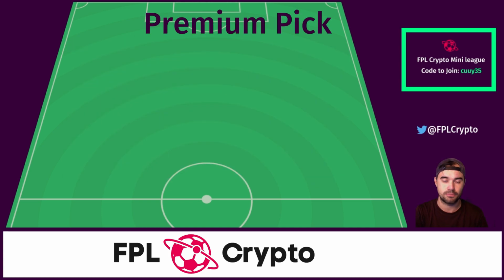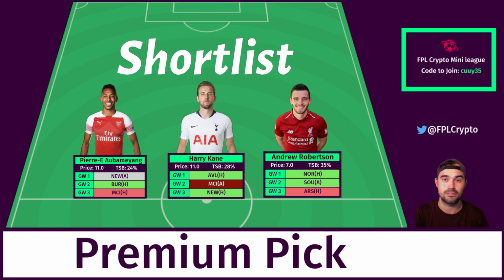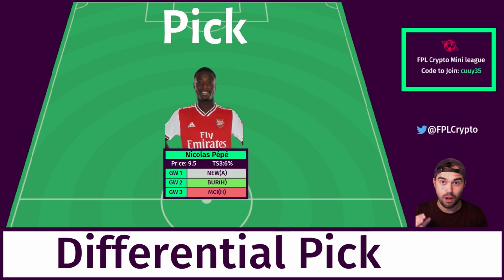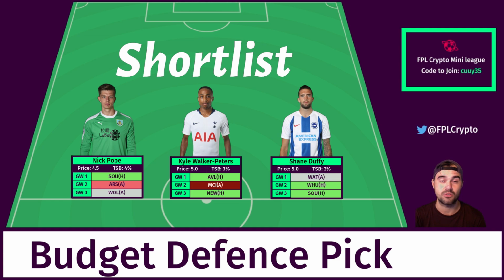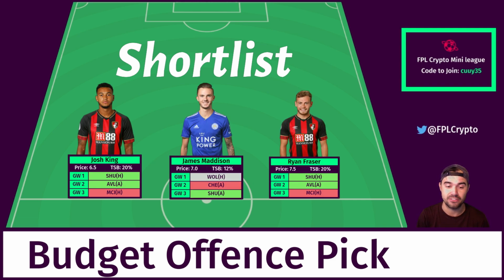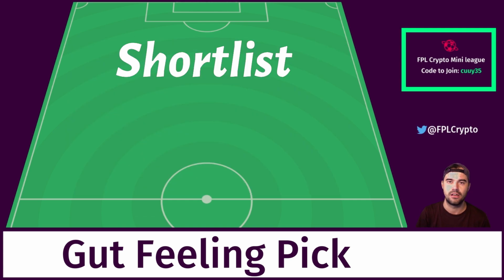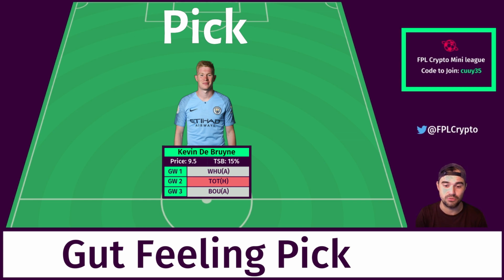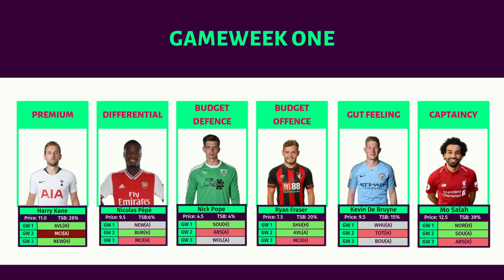FPL 2019/20 | Fantasy Premier League | 6 Picks | Gameweek 1 | Enter our weekly contest!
We’re nearly there! I discuss my top FPL pick options across 6 NEW categories for the opening gameweek of the new 2019/20 season. Comment with your own picks before the official Fantasy Premier League gameweek deadline for an opportunity to win one of our weekly prizes.

1. Premium Pick
2. Differential Pick
3. Budget Defence Pick
4. Budget Offence Pick
5. Gut Feeling Pick
6. Captaincy Pick

Foomni Analytics are giving the gameweek winner one months premium access to all of their site features

FPL Crypto Mini League code: cuuy35
Free entry with a top prize of 1 Litecoin or a Premier League Jersey of the winners choosing

FPL prices and TSB % are correct as of time of recording, courtesy of fantasy.premierleague.com